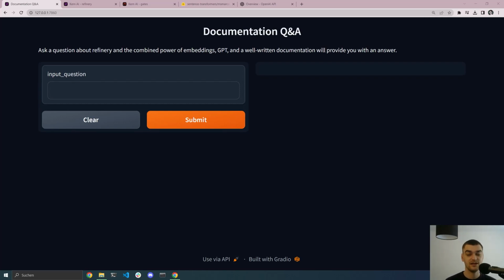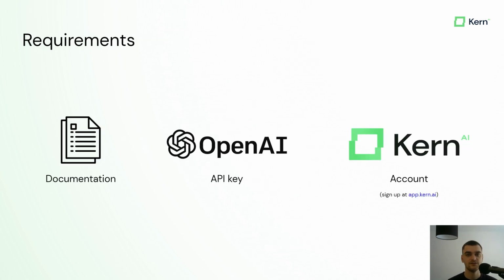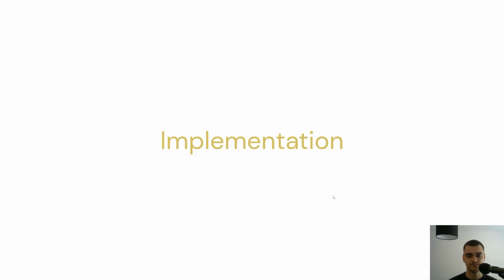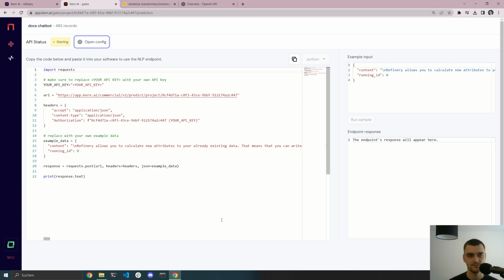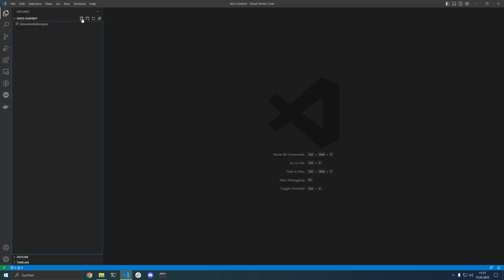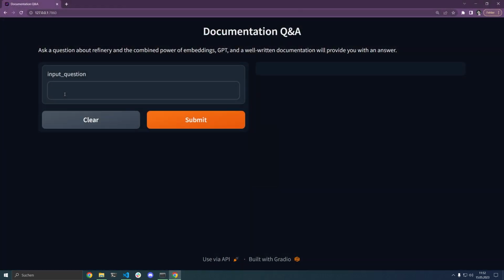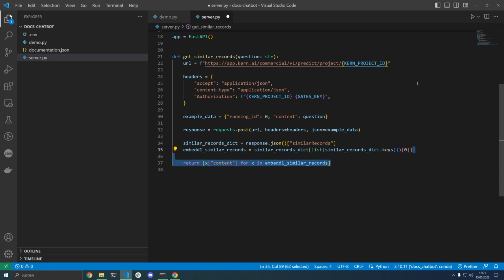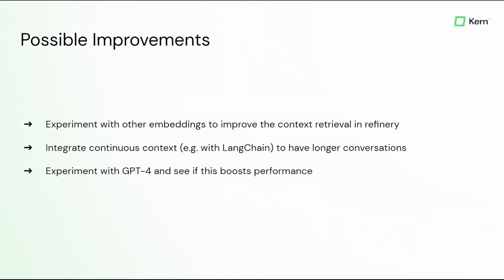Use GPT to Chat with Your Documentation | No training required!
Hey community, today we are showcasing how to use refinery, gates, and OpenAI's GPT to build a small chatbot that can answer questions about your documentation. We do that on the example of our own documentation for refinery!

Timestamps
0:00 Demonstration
0:44 Structure
1:02 General workflow of this LLM chatbot
2:20 Requirements
2:48 In-depth walkthrough
5:00 Preparing the data in refinery
6:43 Configuring the gates API endpoint
8:30 Implementation disclaimer
8:53 Installation of libraries
9:29 Adding the keys to the project
10:01 Coding the frontend
11:36 Testing the frontend
12:20 Coding the backend
15:34 Testing the backend
16:14 Final application
16:34 Possible improvements